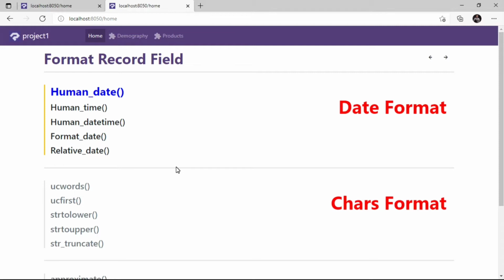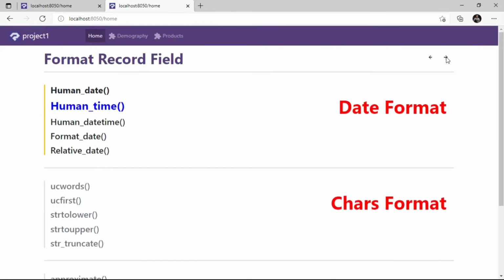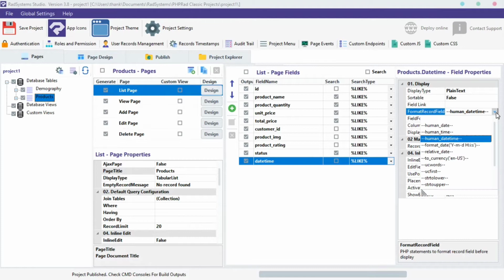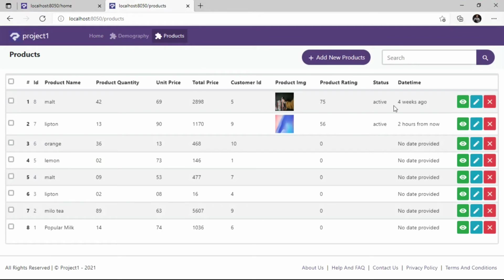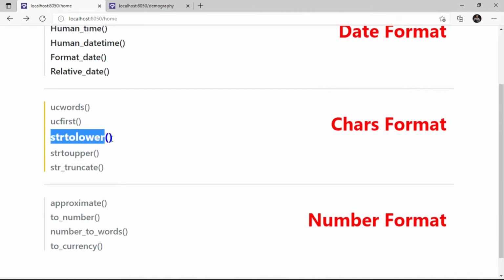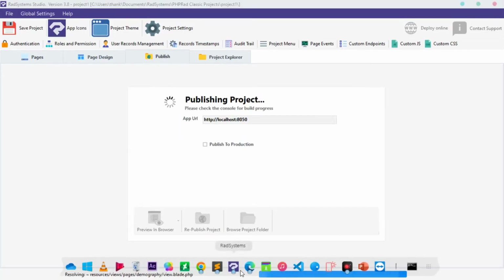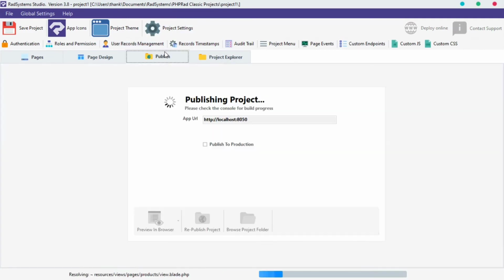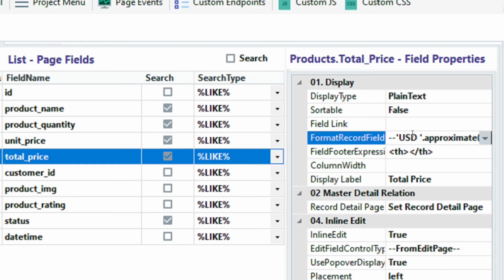How to Format Record Field in List Field Properties | RadSystems Studio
This video illustrates how you can format record field in list page properties in RadSystems Studio